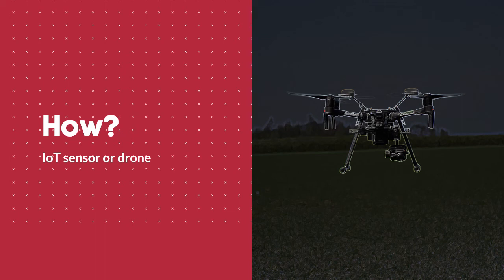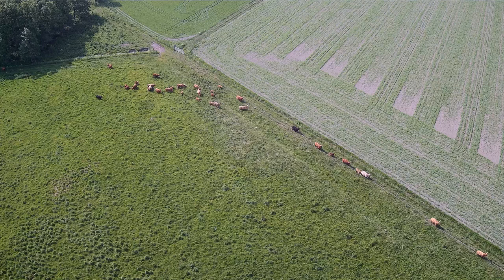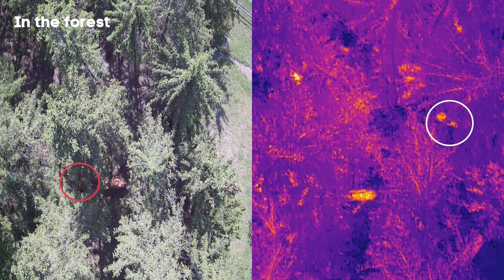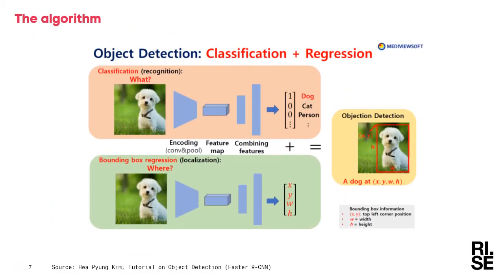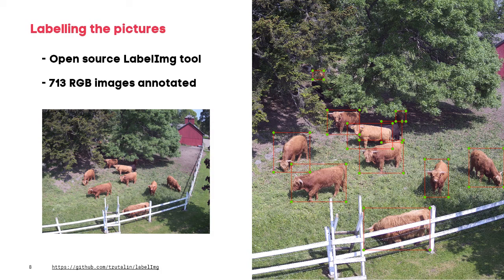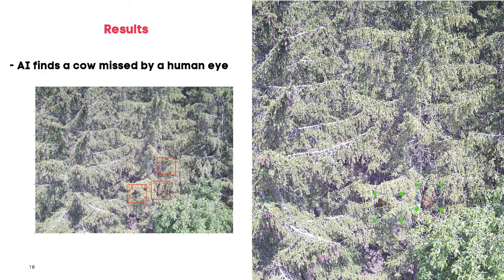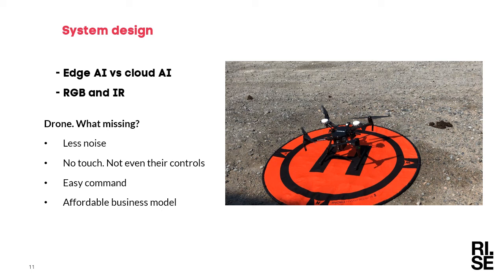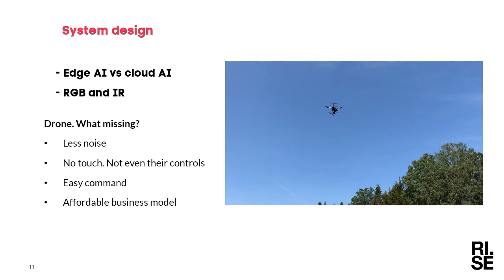AI assisted livestock monitoring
Background and results from a feasibility study on using drones and AI for keeping track on animals grazing outdoors. The background justifies the use of drone compared to other solutions and describes the project goals. The results indicate good performance with the achieved recall of 89%. The use and results using infrared and RGB pictures are illustrated and discussed. Further directions of research are outlined.